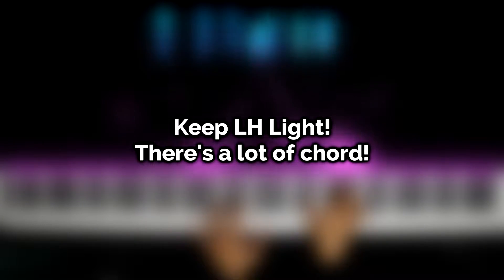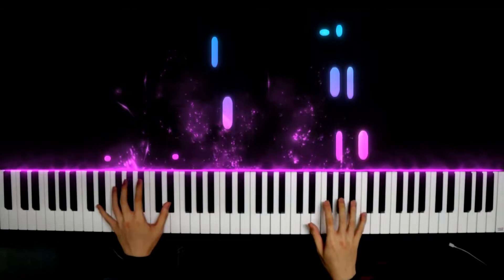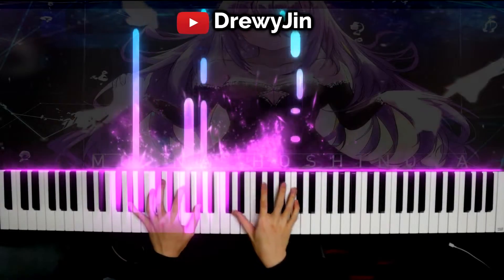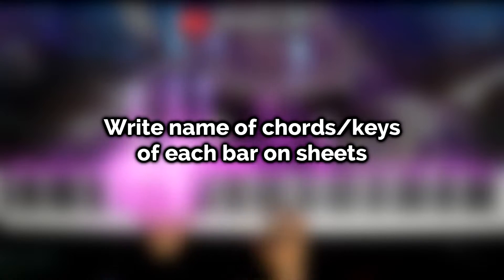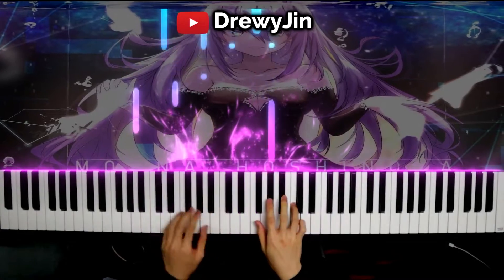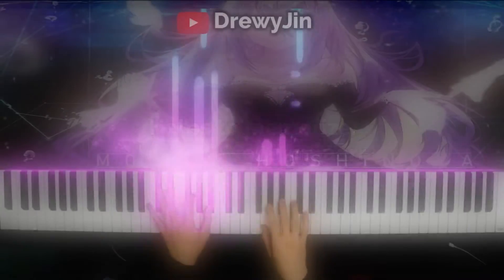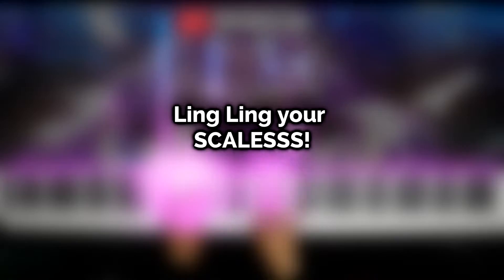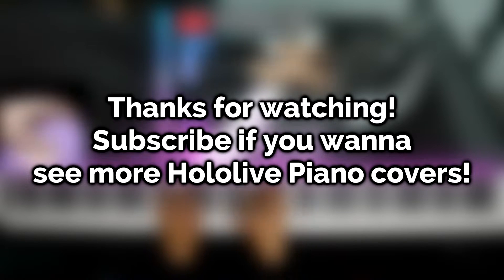Fast Tips to play Moona Original in 1 Minute!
Ok fellas, here's another YouTube video for Moona's original song Ai no Chiisana Uta.

This time I really some feedback:

Normally for shorts, they'd be better in vertical format.
But sometimes its better to have these sort of vids in normal format as I might show screenshots of the sheets every now and then.

So I kinda need some opinions as to how you'd like these tutorial videos to be: do you prefer in vertical format, or like this?

Ok that's it and hopefully ya'll watch the full length cover of Moona's original song! =D